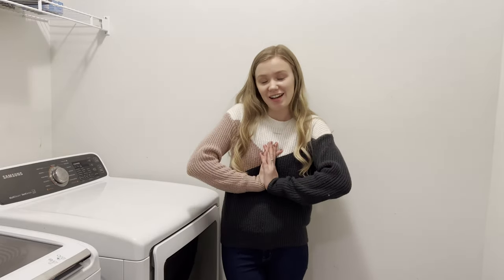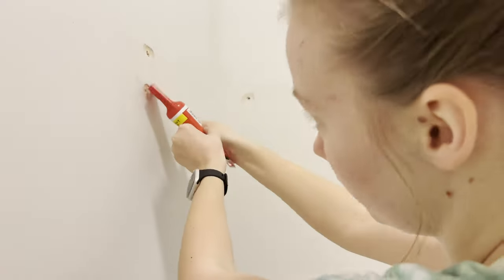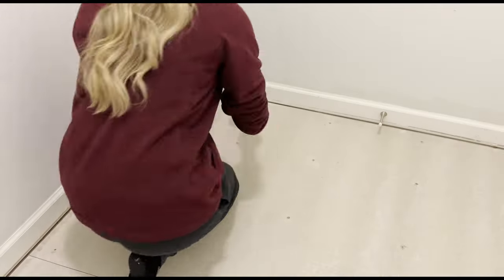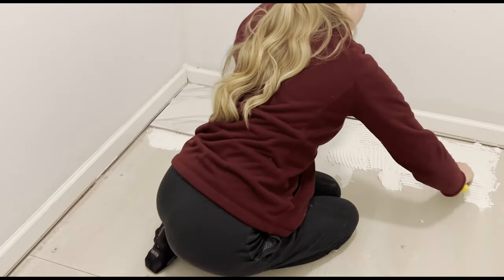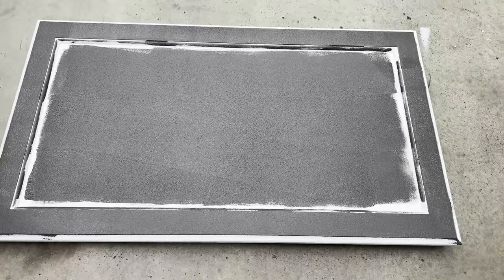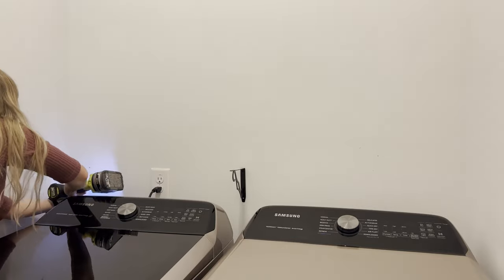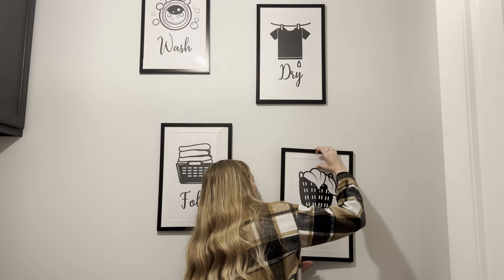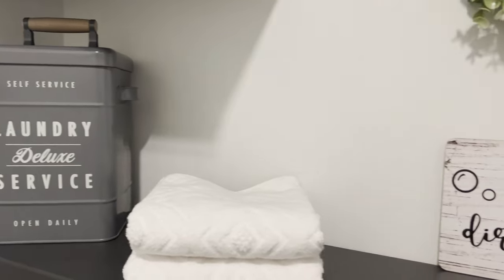LAUNDRY ROOM MAKEOVER | HUGE TRANSFORMATION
My client was super happy with the results, and I was too! This is definitely needed in a home that just has the normal wire shelving. It made the room so much more functional and pretty all at the same time. Thank you for your continued love and support!! 💗💗💗

These links may be affiliate links, meaning I will make a small profit off of them at no extra cost to you, but I would really appreciate if you used them!

Wall Anchors